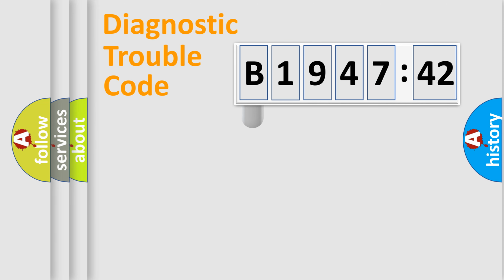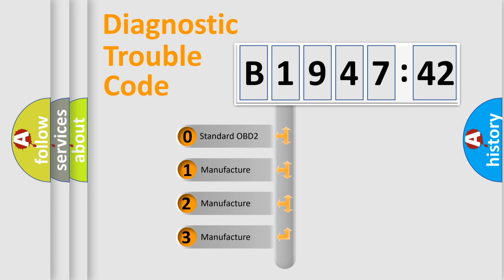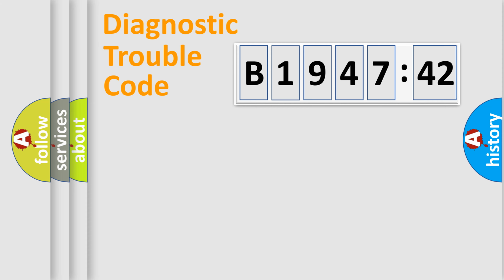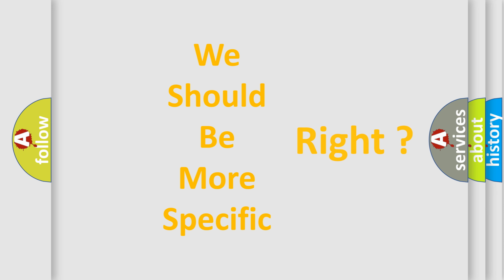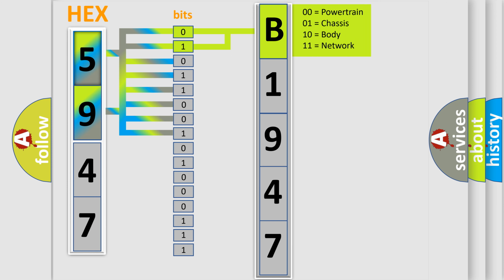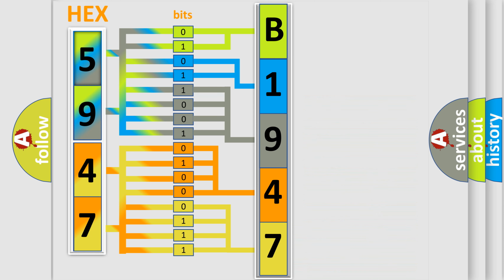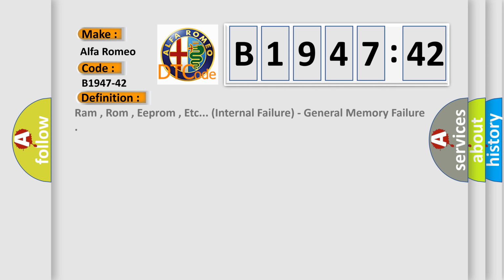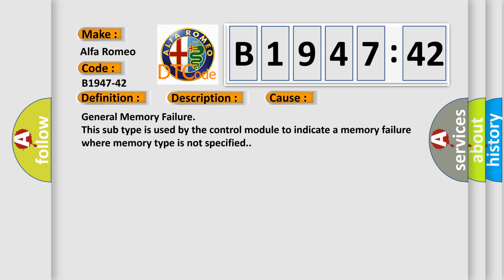DTC Alfa-Romeo B1947-42 Short Explanation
Contents:
0:21 Basic DTC analysis according to OBD2 protocol standard.
1:48 Insight into programming
2:58 A diagnostically understandable description of the Diagnostic Trouble Code
3:05 Basic error definition

Make:
Alfa Romeo
Code:
B1947-42
Definition:
Ram , Rom , Eeprom , Etc... (Internal Failure) - General Memory Failure
Description:
This DTC sets if the HVAC Module detects a general memory failure.
Failure Type:
General Memory Failure
This sub type is used by the control module to indicate a memory failure where memory type is not specified.